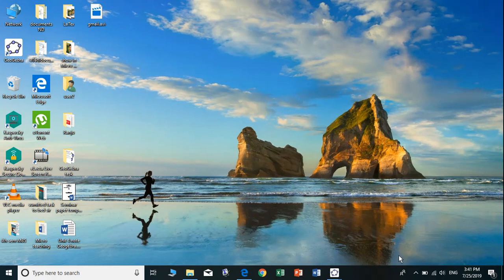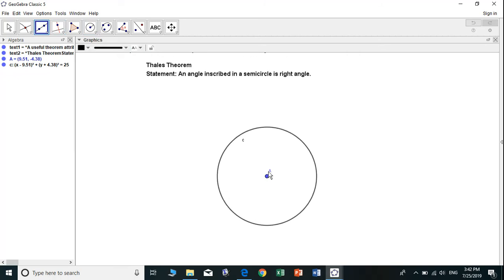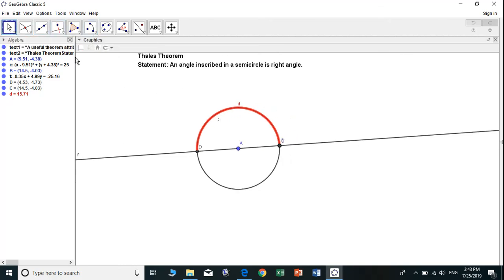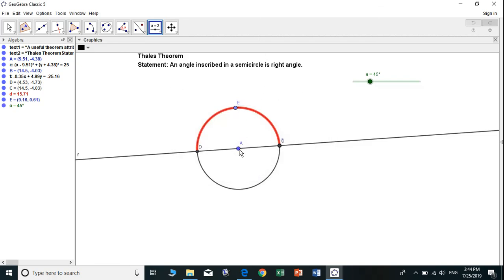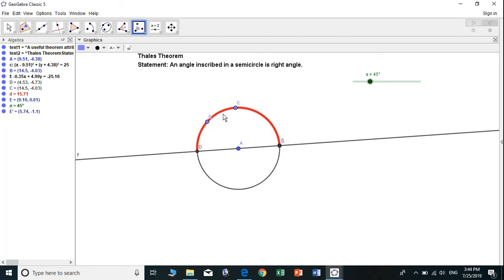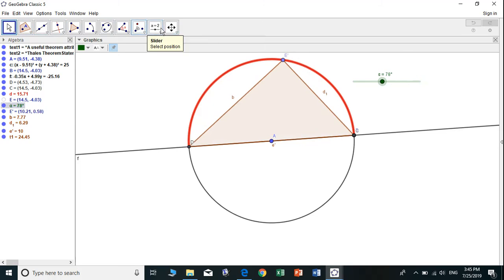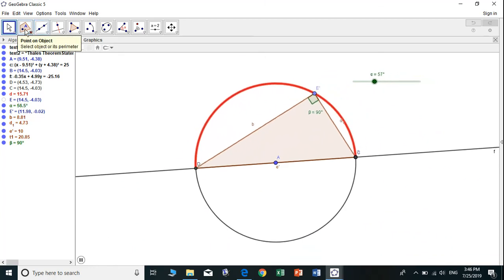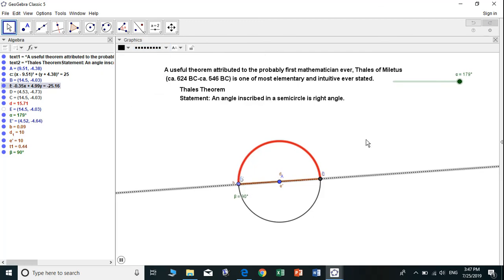Thales Theorem on GeoGebra video.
An angle inscribed in a semicircle is right angled.